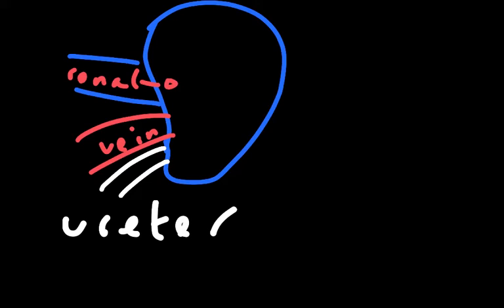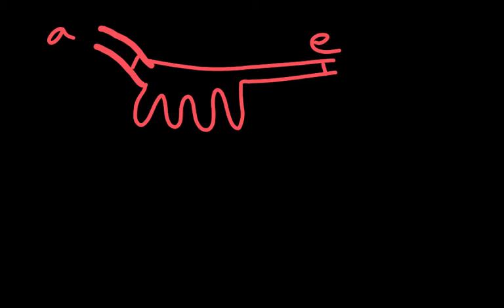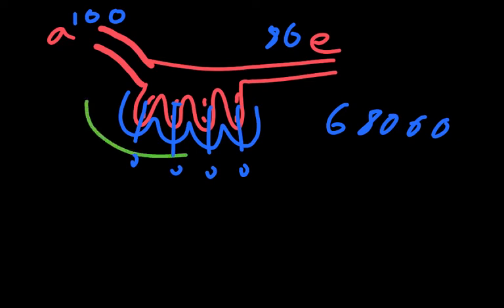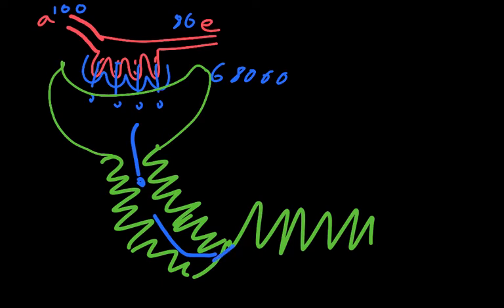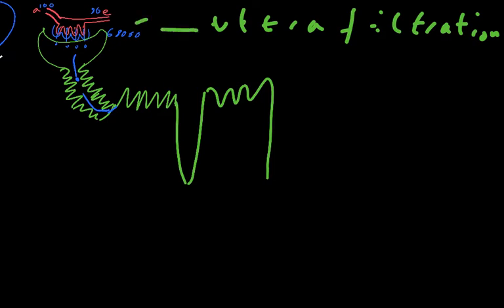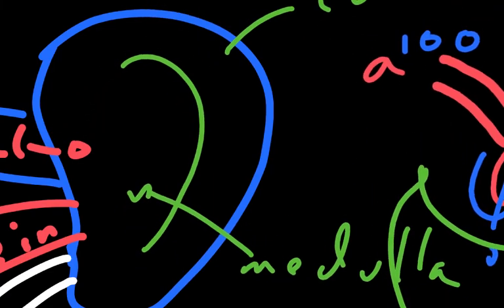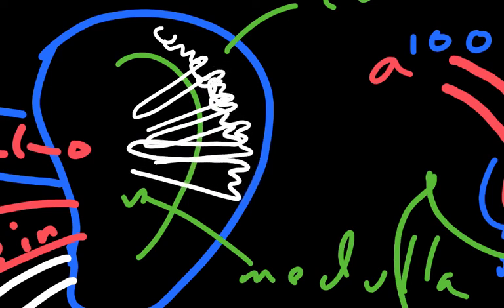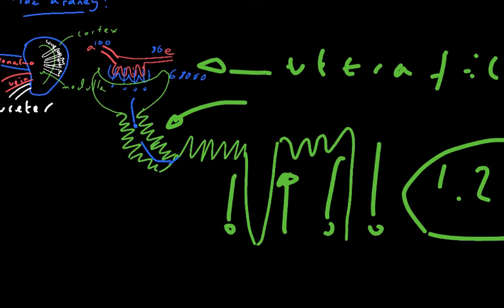Overview of the Kidney/Nephron- A quick tutorial for A-level Biology OCR A, Eduqas, Edexcel, AQA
A quick run through the structure and function of the kidney and nephron. Ultrafiltration, selective reabsorption, Loop of Henle.

I run weekly revision webinars every sunday at 5pm (GMT), go to my website to register. HD Video guides to the 2017 OCR and Edexcel Specimen papers are available for download from my website I have made HD guides to answering all of the new specification OCR A papers -